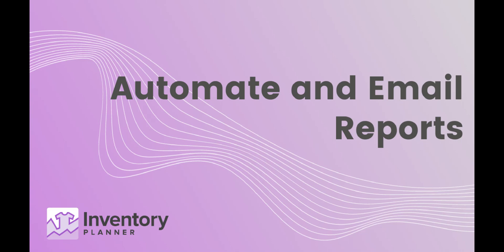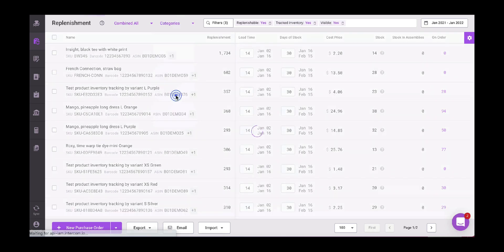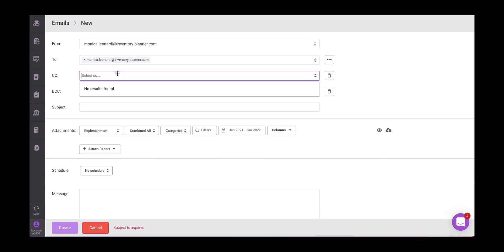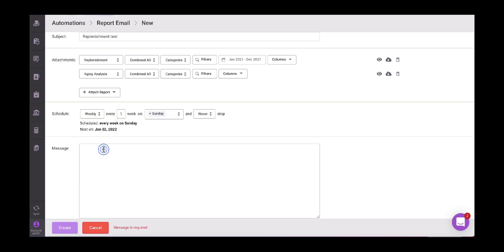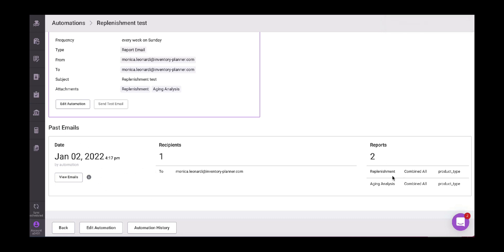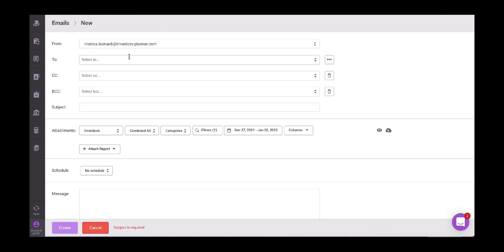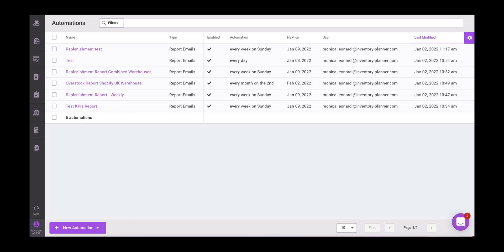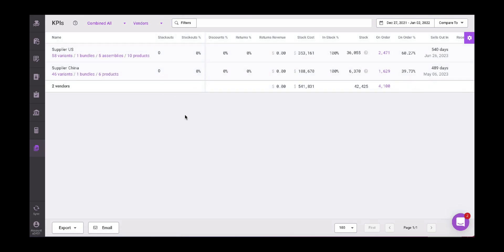Automate and Email Reports | Inventory Planner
Create Emails and Automate Reports to allow sending Emails automatically to chosen recipients with pre-defined Reports attached as CSV files according to your preferences.

Learn more about using Email and Automate Reports on Inventory Planner

🎬 Automate and Email Reports
0:00 Introduction
0:35 Create Email Reports from Replenishment
3:48 Schedule Reports
4:54 Automations Page
5:20 Edit Automations
5:54 Emails History
6:07 Create Email Reports from Overstock
7:40 Send one single Email
8:40 Enable/Disable Automations in Bulk
09:00 Summary

➡️ 3 Key Factors To Consider When Building Out A Cash Flow Forecast